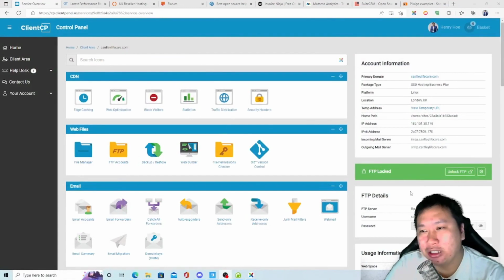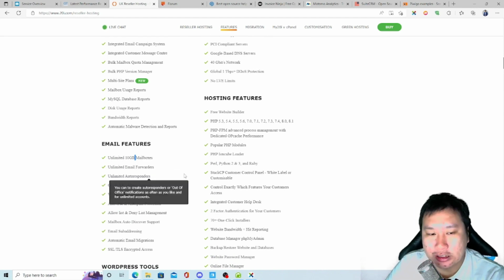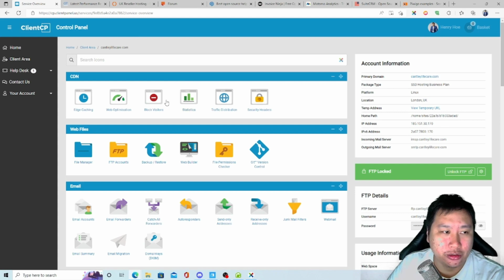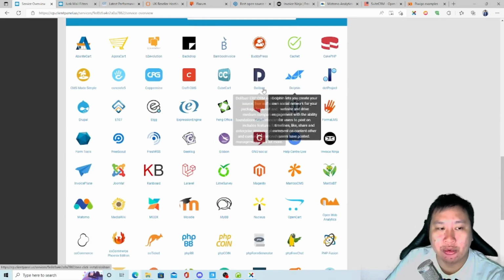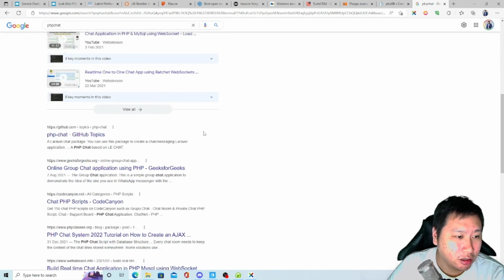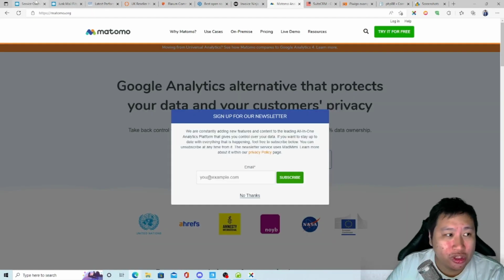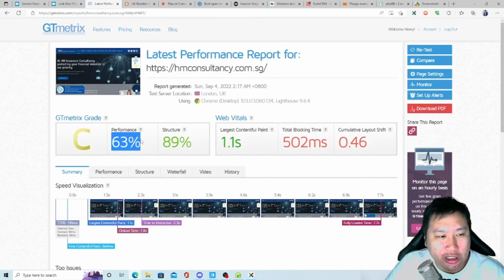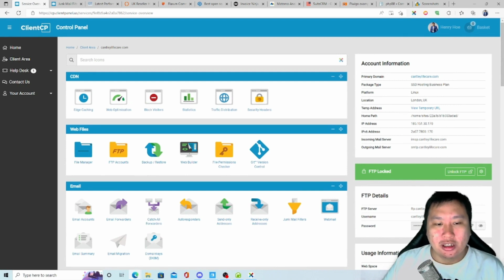Starthost Review - One Time Payment Lifetime Shared Hosting with Unlimited Bandwidth & Storage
Lifetime shared hosting for your websites with unlimited bandwidth, storage and inodes. You also have access to one-click installations of many open-sourced softwares such as WordPress, Matomo, FreeScout, Flarum and more.